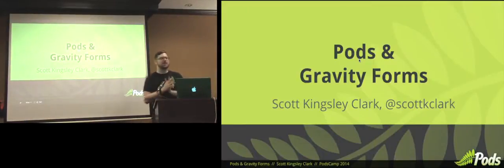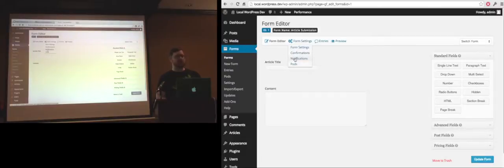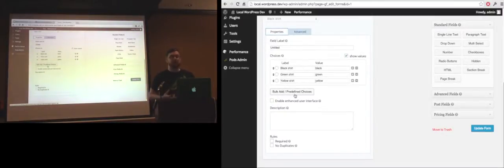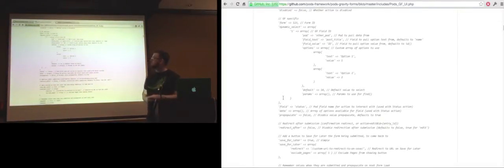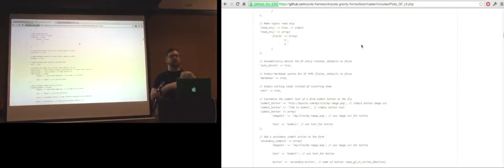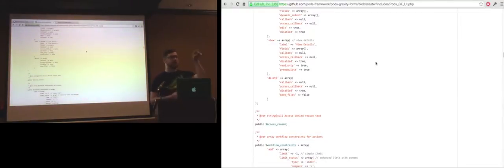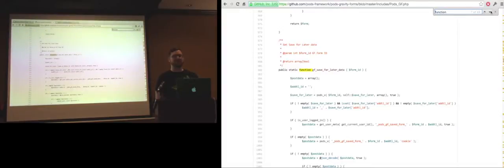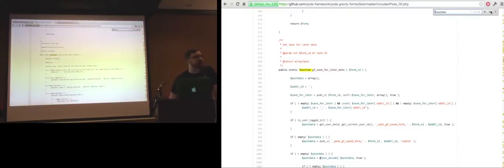Pods Gravity Forms -- Scott Kingsley Clark -- PodsCamp DFW 2014